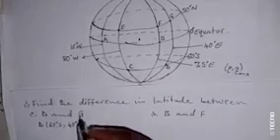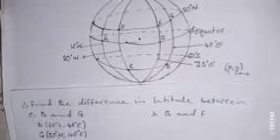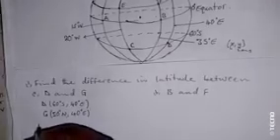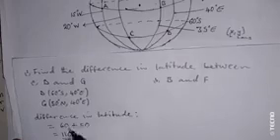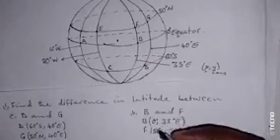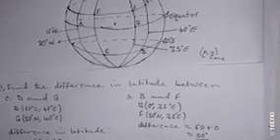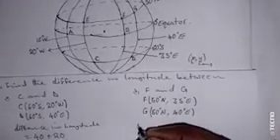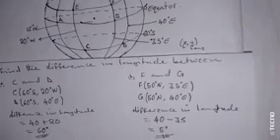How to find difference in latitudes and longitudes of the given points on Earth Geometry